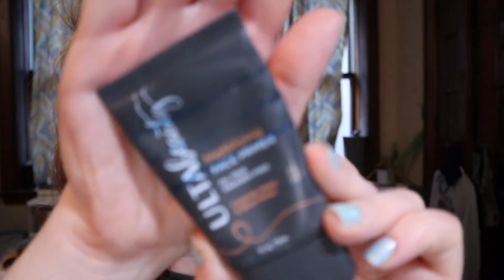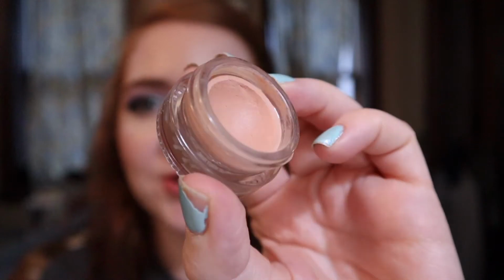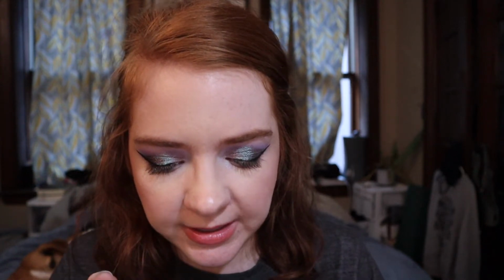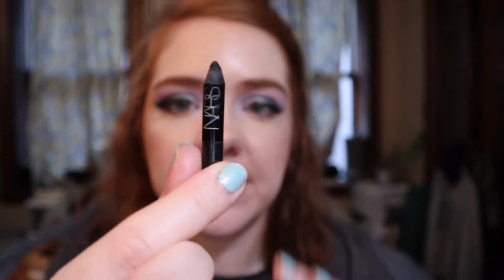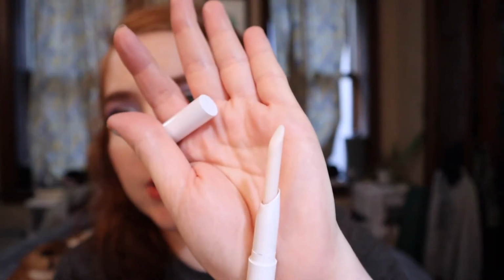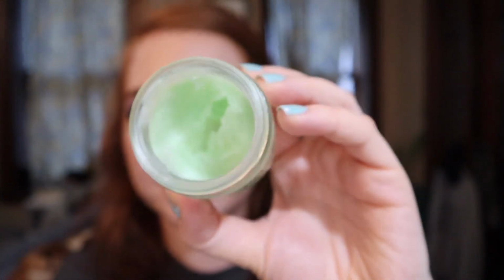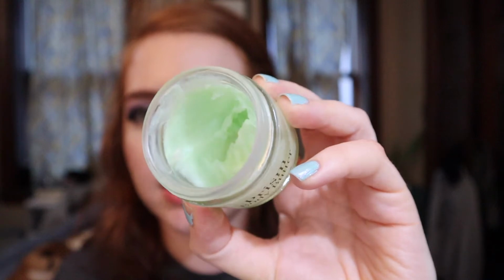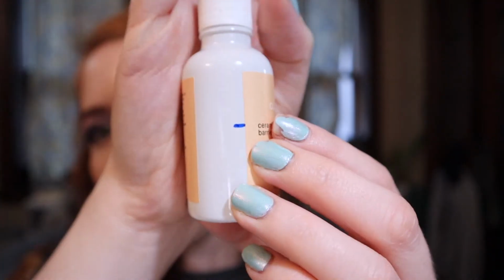2022 Rolling Project Pan | May Update